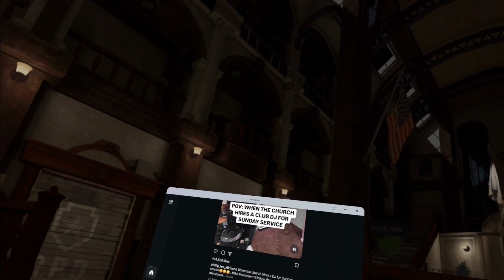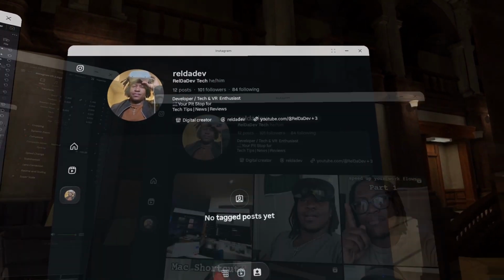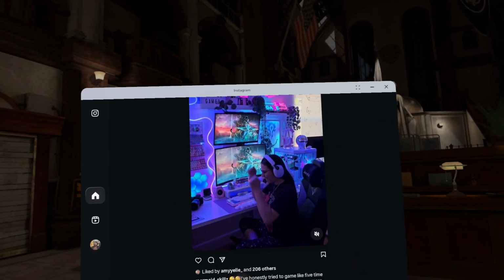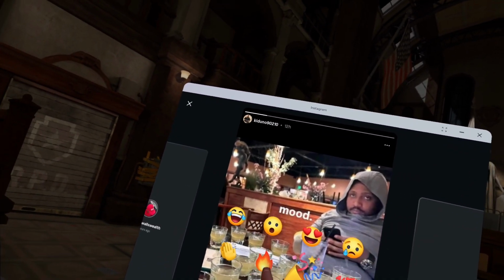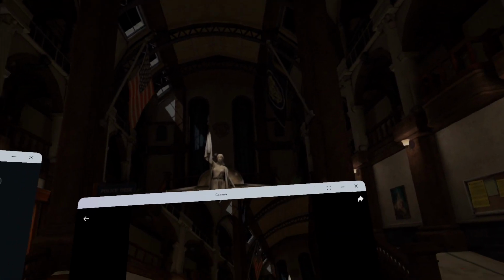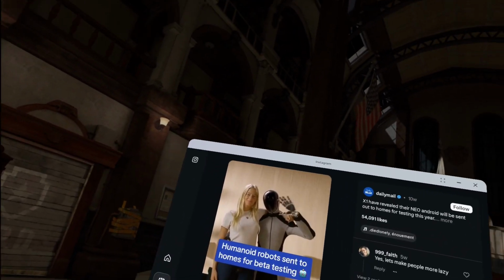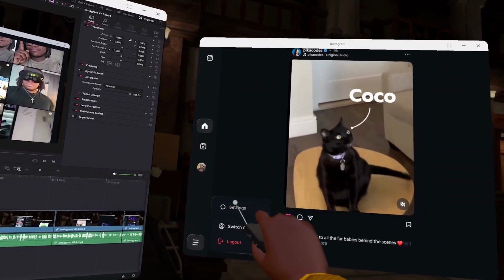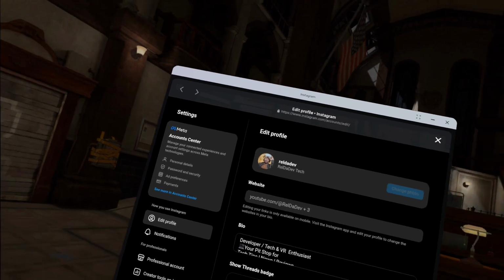Instagram VR: What's New and What's Next for the Platform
For tech Content:  @RelDaDev

00:00 - Intro
00:25 - Video Begins
00:33 - Background on Instagram Update
01:58 - Exploring Home Page & UI
02:59 - Thoughts on the Overall Layout
03:23 - Improved Audio
05:15 - Multiple Posts turn into interative Cards
06:33 - Doom Scroll Mention
06:45 - Viewing Stories in VR
07:54 - Reactions to stories in VR
08:55 - Sharing to Instagram
09:47 - What liking something looks like
10:52 - Sharing Posts
12:29 - Super Loud Audio it is that good
13:27 - Audio info card
14:06 - Preview Next story before viewing it
14:53 - Links (UI Color needs fixing)
15:21 - Settings
18:25 - Outro